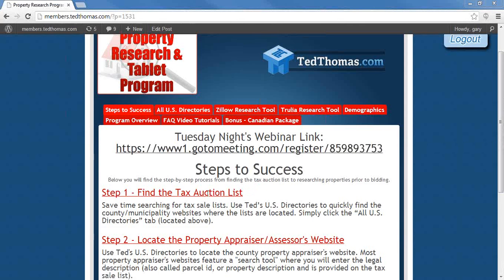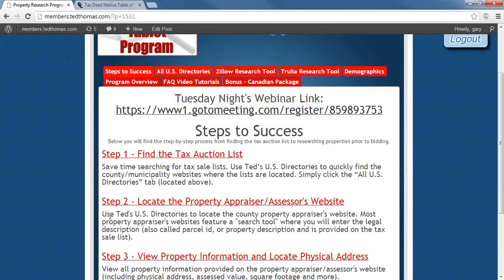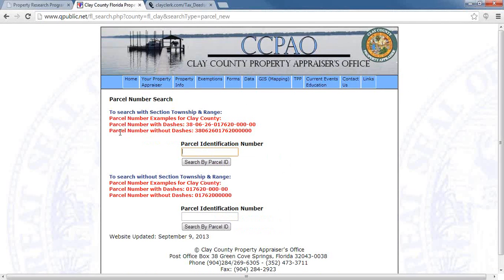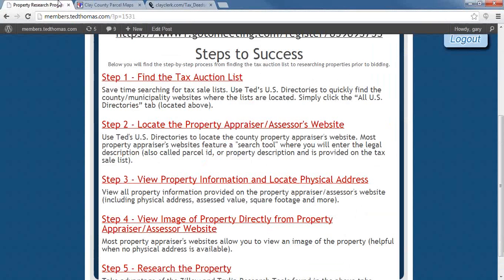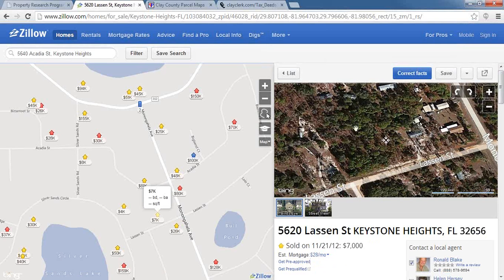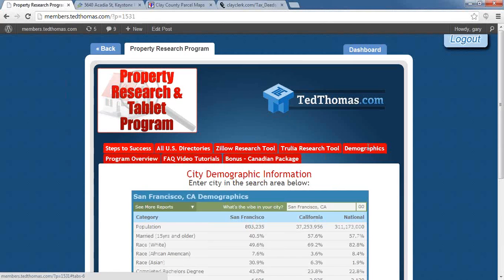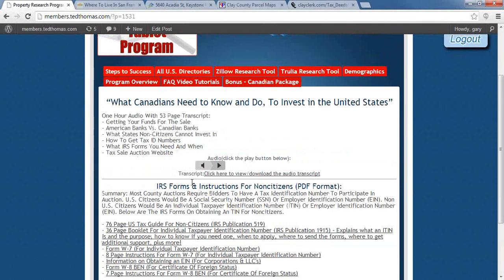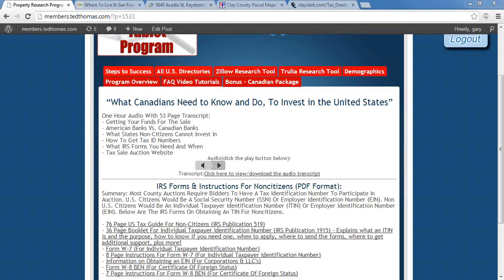9-10-13 Property Research Program Webinar Replay